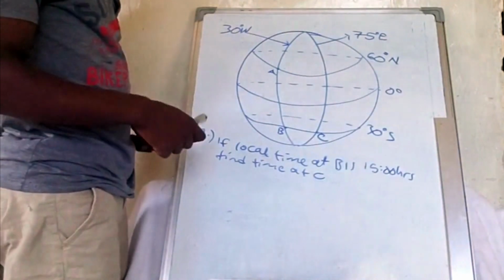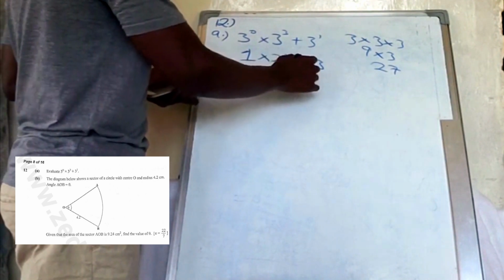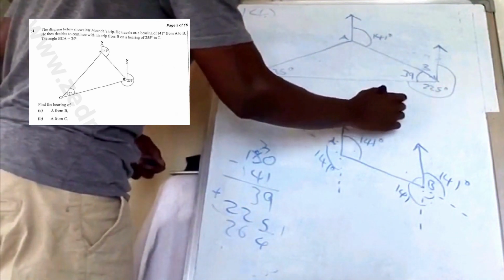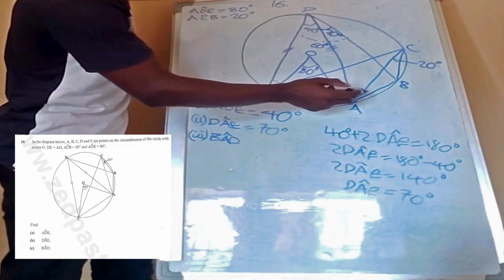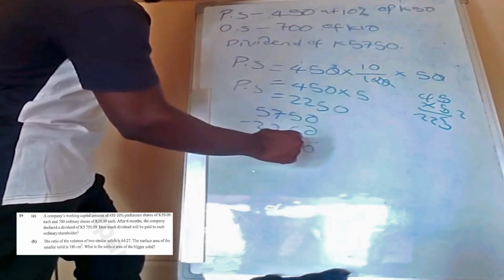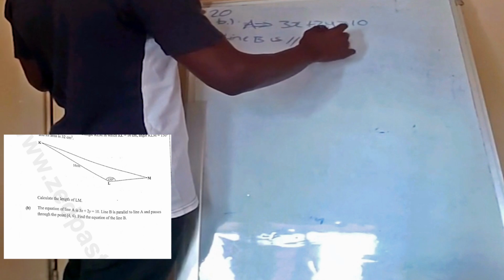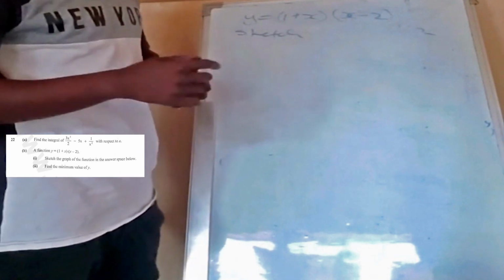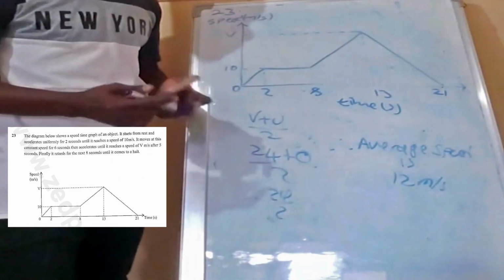ECZ G12 Maths Paper 1 2019 SOLUTIONS (Q11 to Q23)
ECZ Grade 12 Maths Paper 1 2019 solved by Engineer Zulu (CBU Student) for eskulu.com and zedpastpapers.com

Revising using past papers is the best way to pass Zambian Examinations. All working is shown in this video. We apologise for the background noise and hope you find this useful.

Leave your questions and feedback in the coment section.